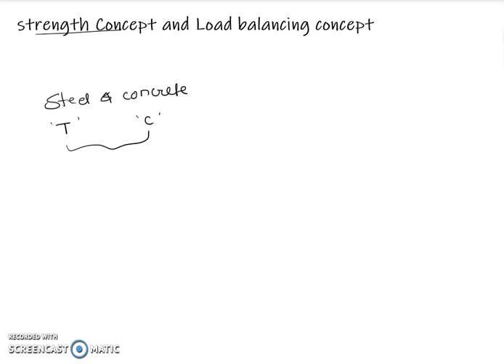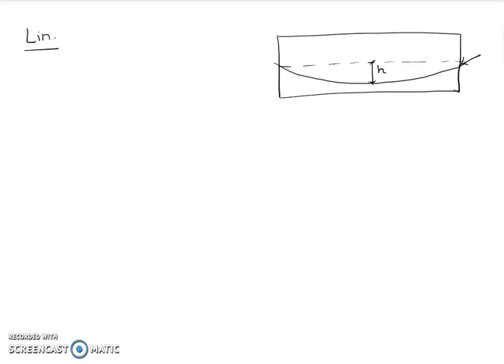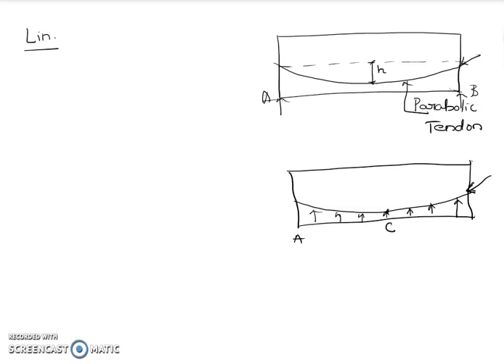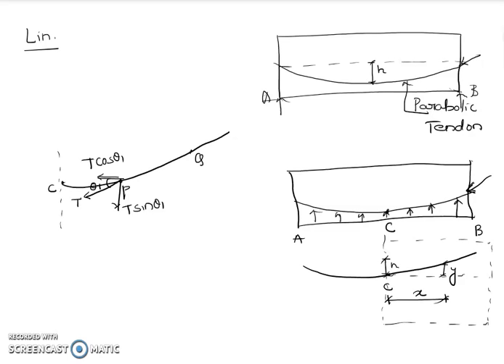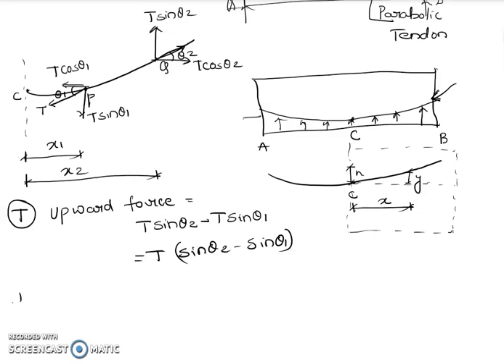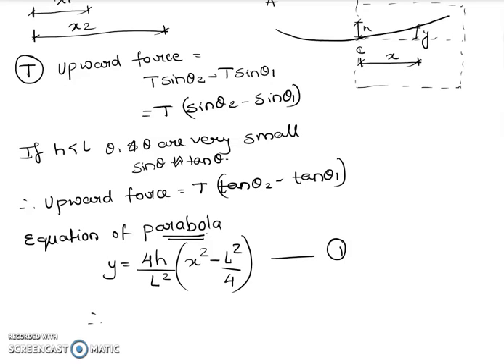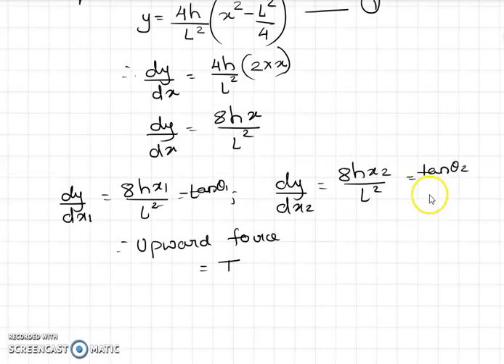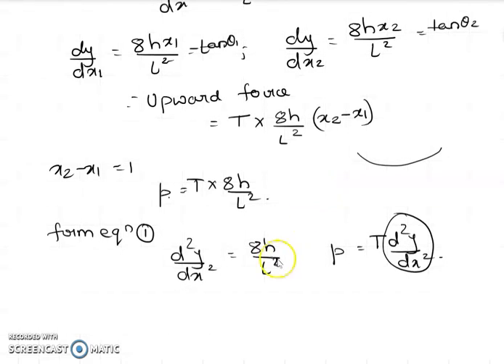load balancing concept